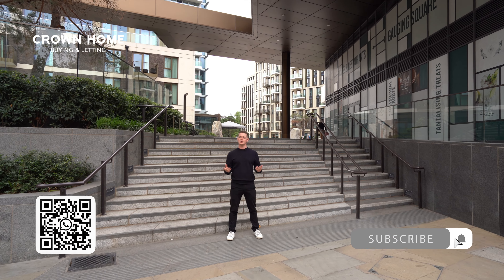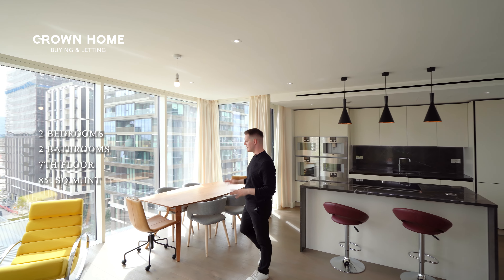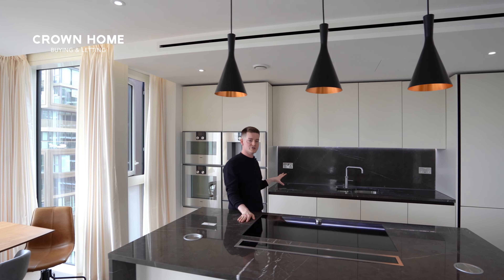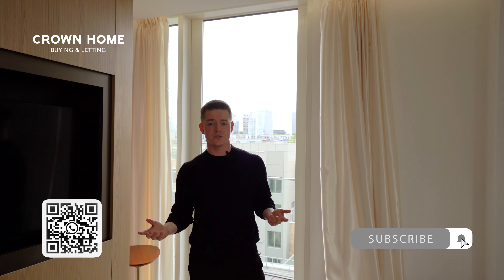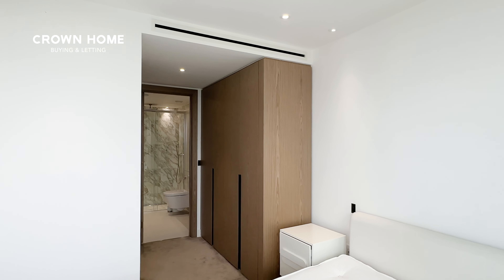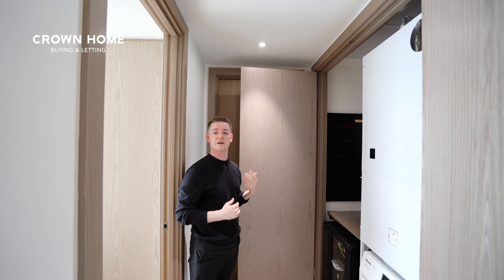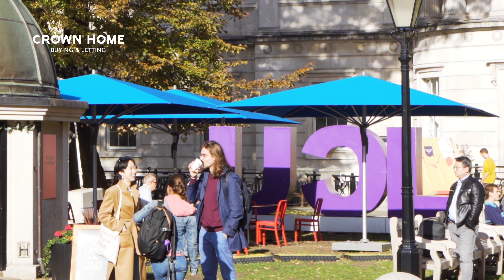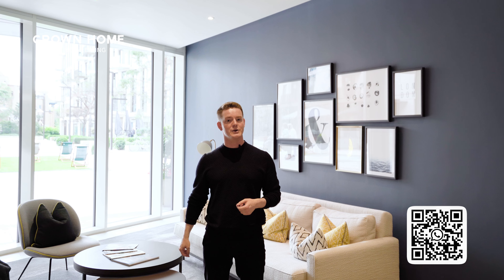Touring a Luxury Rental Apartment in Counter House, E1W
Explore this spacious, light-filled living room with floor-to-ceiling wrap-around windows showcasing breathtaking Canary Wharf views. The living area features a roomy dining space with timber flooring and an open-plan kitchen, complete with a kitchen island and Gaggenau integrated appliances.

Located in the vibrant London Dock community, residents enjoy luxury amenities such as a concierge service, gym, swimming pool, spa, cinema room, lounge, virtual golf room, and squash court. Just moments away from Tower Bridge and the City of London.

Property Information:
- Price: £4,000 PCM
- 915 sq. ft.
- Location: London Dock, Wapping, E1W
- Floor-to-ceiling windows
- Gaggenau kitchen appliances
- Balcony
- Virtual golf room
- 24 hour concierge
- Residents' pool & spa
- Residents' cinema room
- Close to Tower Bridge

london